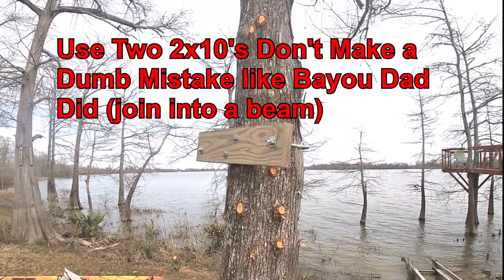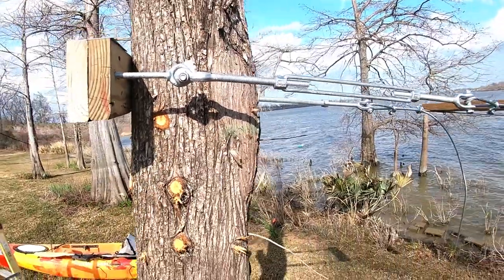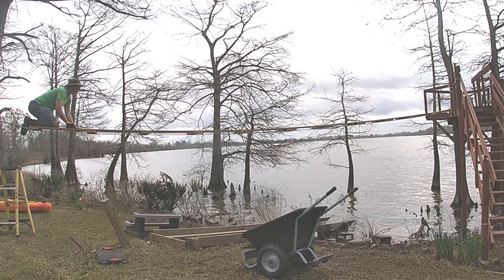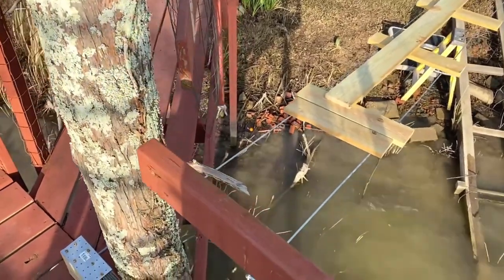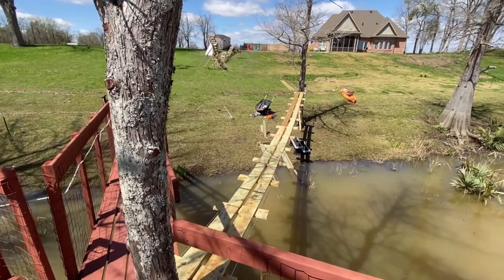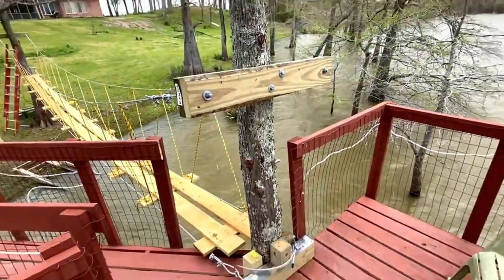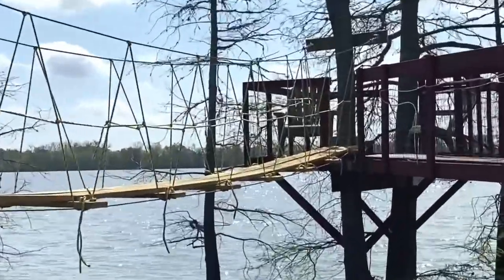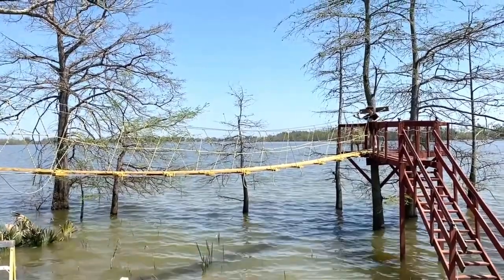BUILD A SWINGING BRIDGE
How to build a swinging bridge. This project built a 40' cable rope swinging bridge between two trees over water. The two cypress trees (one on each end were used as anchor points). Only bridge built this way that I have seen. Building step by step process is shown. The project uses 5/16'' steel cable and rope and 1" boards. The bridge is also like a suspension bridge. How to fasten and clamp the steel cable and use of turnbuckles is shown. Steel cable is cut with angle grinder. Tree house or tree deck is also shown. Bayou Dad's chicken side is revealed. The bridge platform uses minimum amount of wood. Uses mostly 1" x 6"  true thickness wood. Warning. Build at your own risk and the risk of your own children. This DIY, backyard swinging bridge is very exciting and fun to cross. The Kids were scared but loved it. It is an adventure. Use good rope that the sun won’t deteriorate. Had to replace rope I used on this one. Has held up well over years now. Three large men have crossed it together.